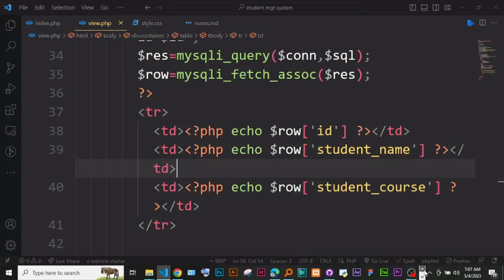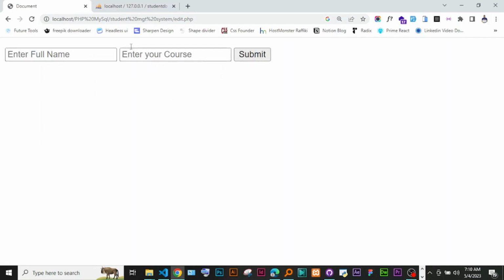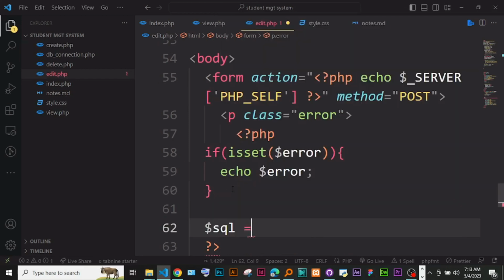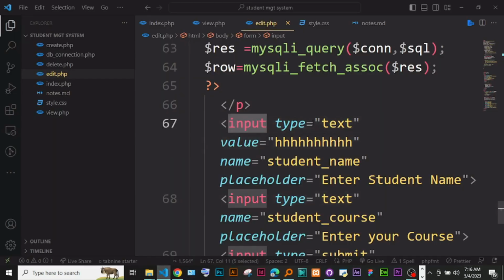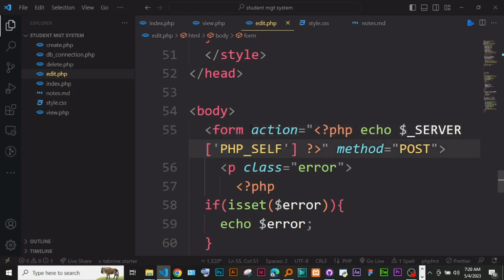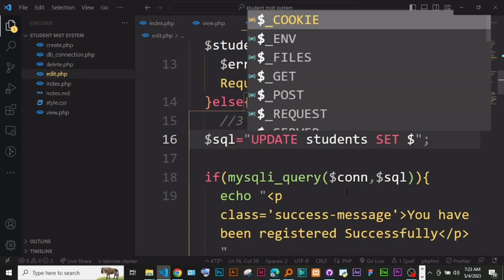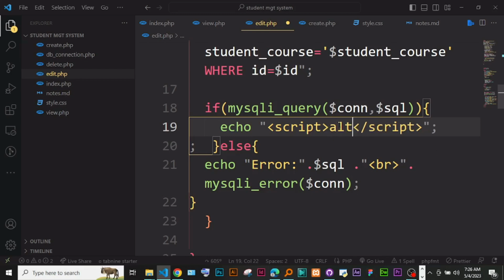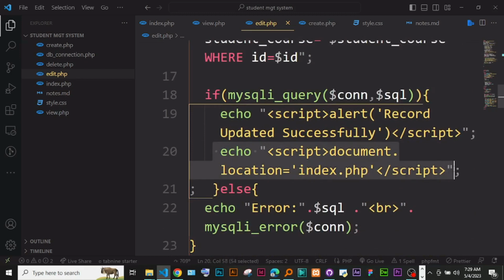Updating a Record in the Database Using PHP & MySql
n this video, we explain how to update a record in the database using PHP and MySQL. We cover the SQL command needed for this operation and demonstrate how to set up a form, perform data validation, and use the mysqli_query function to update the record in the database.